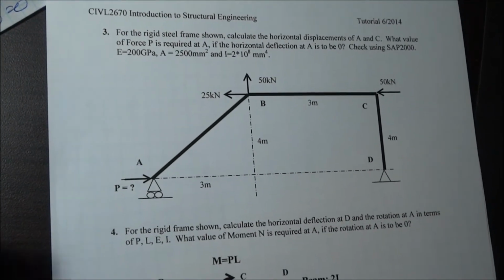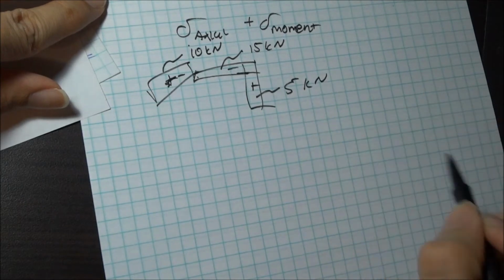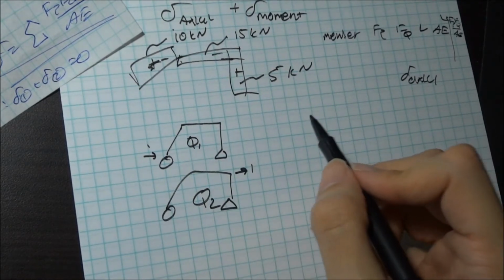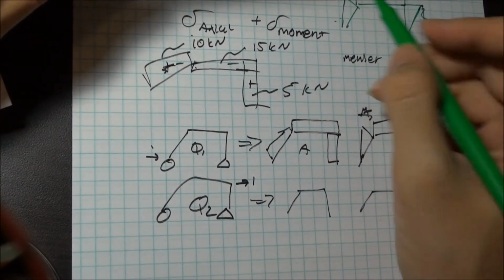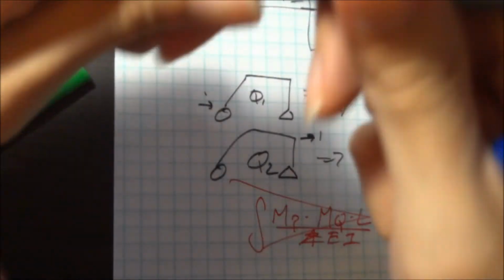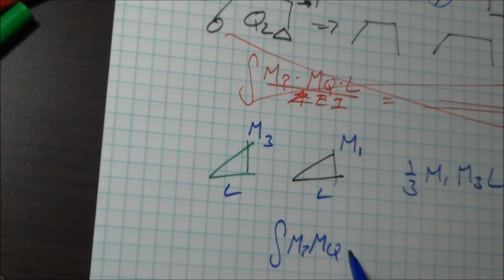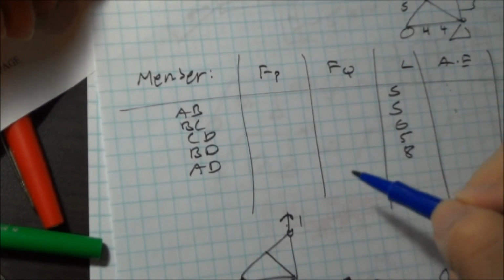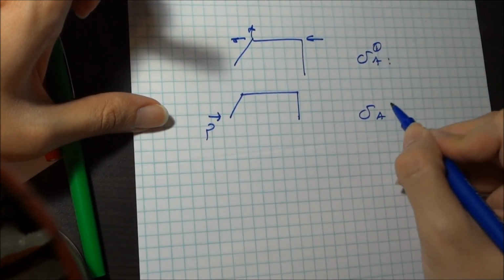2014 Tutorial 6 Problem 3